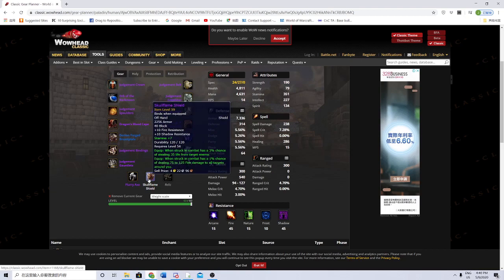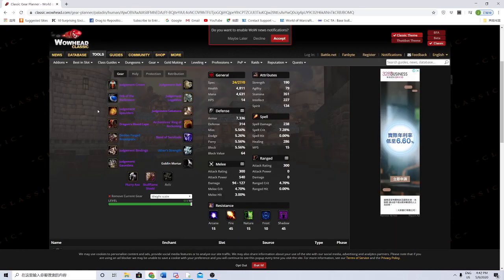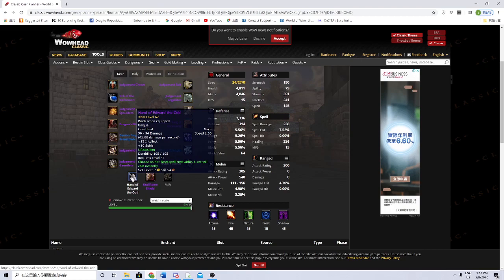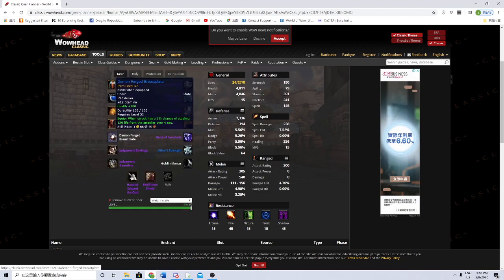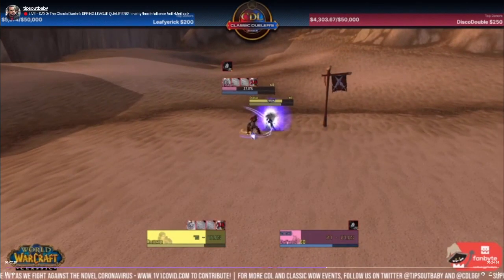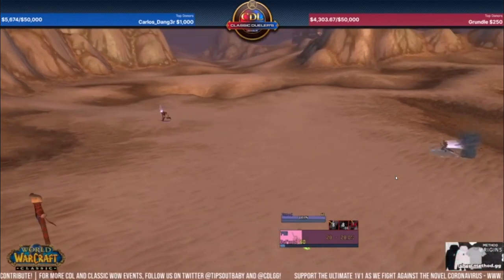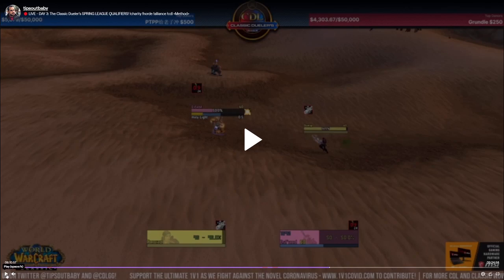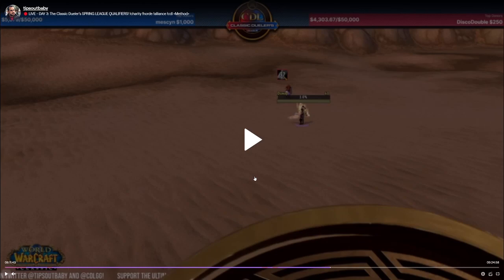Esfand vs Rogue: Classic WoW Duel Commentary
Esfand hasn't seen my vs rogue video clearly :(
There is no reason a deep ret paladin should look this bad vs a rogue.

6 hours 10m